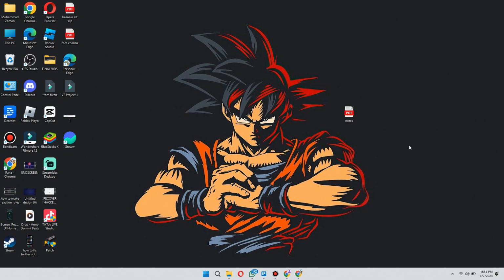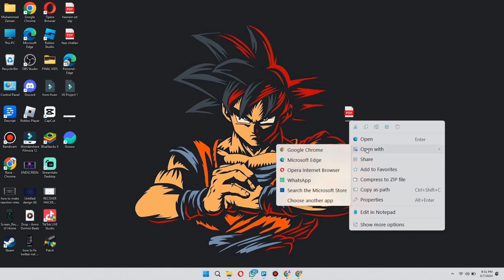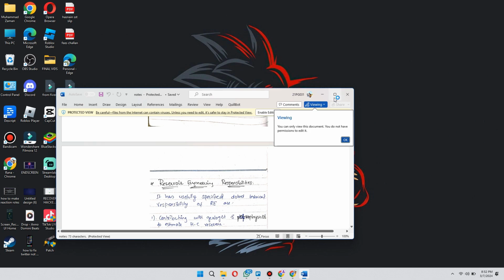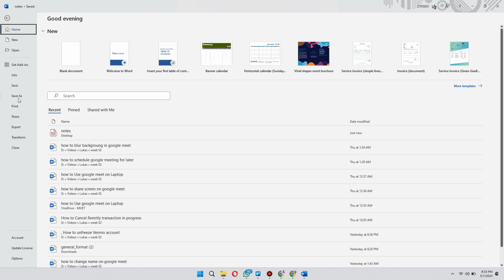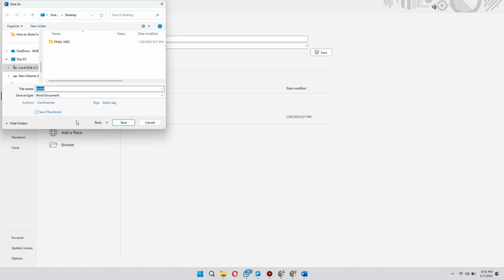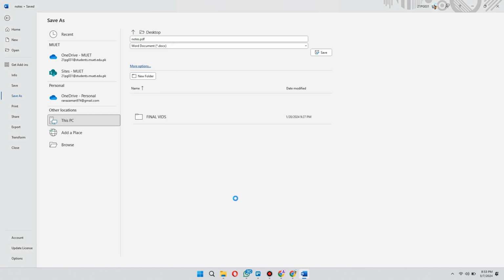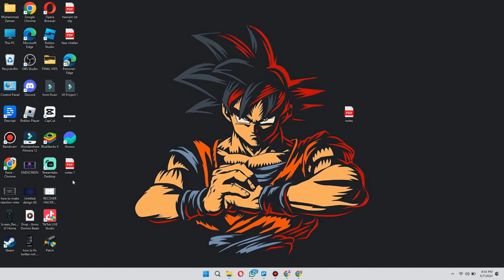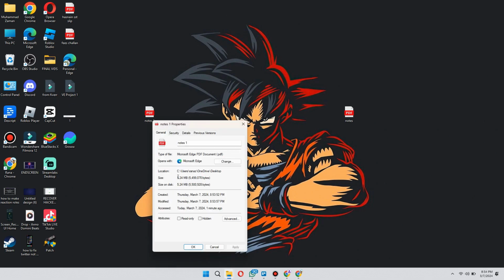How to Reduce PDF File Size Without Internet | Easy Tutorial (2025)